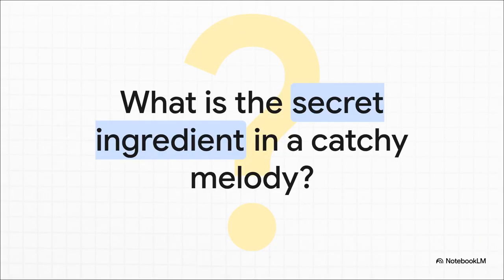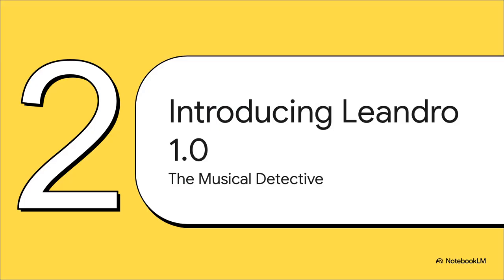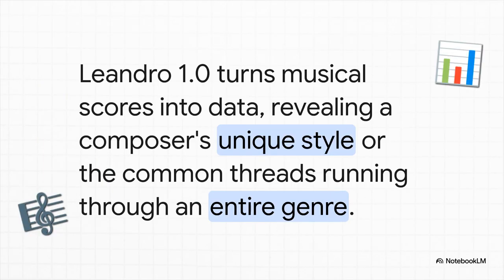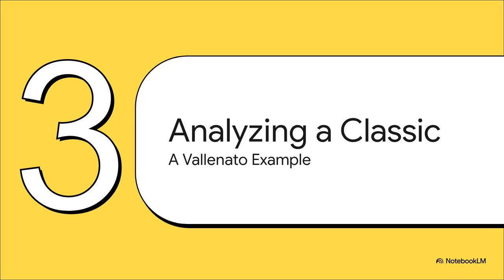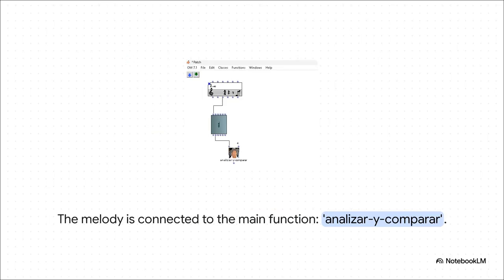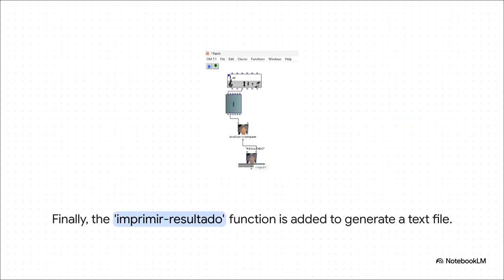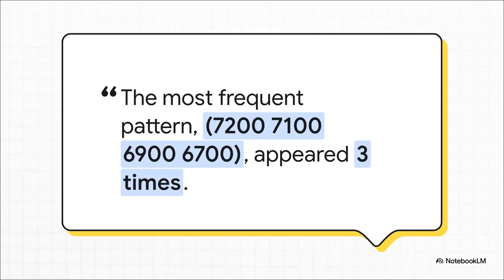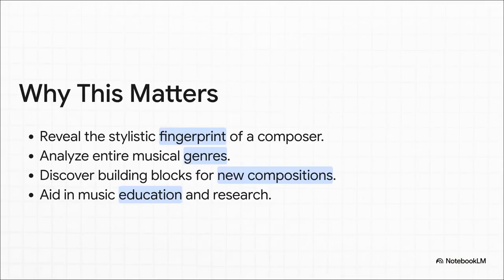REVIEW-Leandro 1.O -Popular music analysis free library for OPEN MUSIC.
This video shows a preview of the LEANDRO 1.0 software, a popular music analysis free library for OPEN MUSIC.
Leandro 1.0 is an innovative computational tool designed as an extension of the OPEN MUSIC (IRCAM) environment, specifically aimed at the quantitative analysis of popular music repertoires through the automated detection of recurrent melodic and rhythmic structures. This library integrates a specialized set of algorithms developed in the LISP language that facilitate the systematic processing of musical data, while also incorporating utilities for format conversion and the generation of textual reports of analytical findings.
The system operates through a visual programming architecture that allows the modular interconnection of functional components, using digitized scores in MIDI protocol as the primary source of information. The application of these analytical procedures makes it possible to identify characteristic compositional elements and to construct stylistic profiles at both the individual and generic levels, significantly contributing to the understanding of the creative processes underlying popular musical traditions.
This technological development emerged as an initiative of the researcher Antonio Giménez Fréitez, affiliated with the LUIS ENRIQUE MARTÍNEZ research group of the Music Education Program at the University of La Guajira, within the VALLENATOLOGY research line, and responds to the need for specific analytical tools for the scientific study of regional musical heritage.